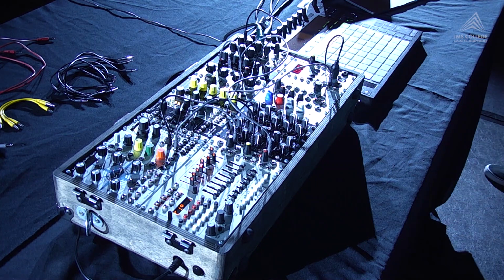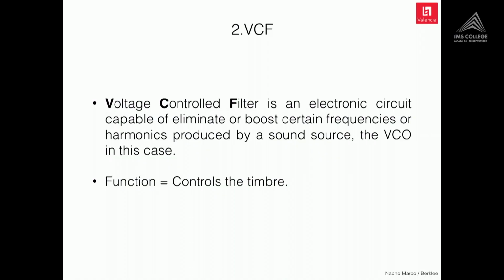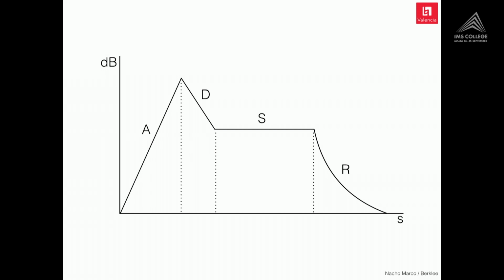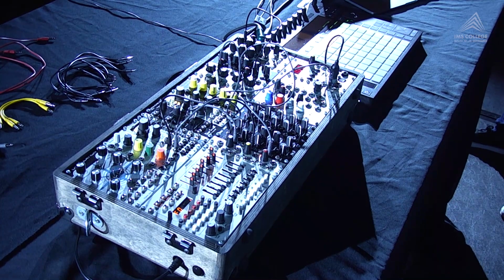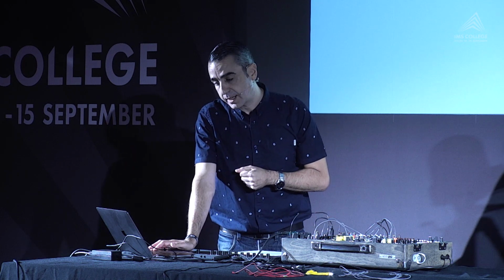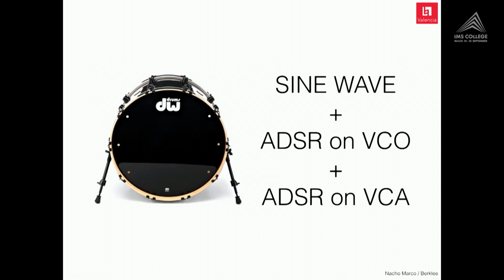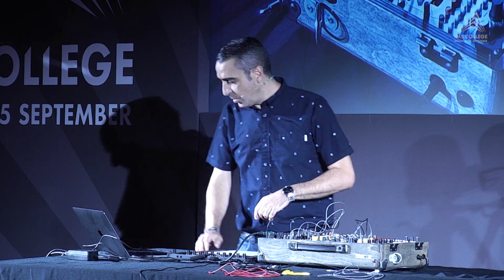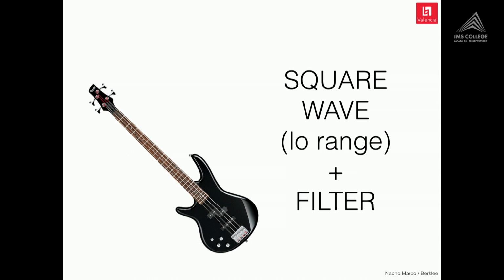IMS College - Malta 2018: Berklee College of Music Present Applied Analog Synth Workshop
A workshop in which only a Modular basic system and a DAW are used to create a Deep House track. Every sound in the track is designed using a monophonic modular synth and sequenced/overdubbed using Ableton Live. Basic concepts of analog synthesis will be explained in the process.

Nacho Marco (Berklee College of Music, Professor, Spain)